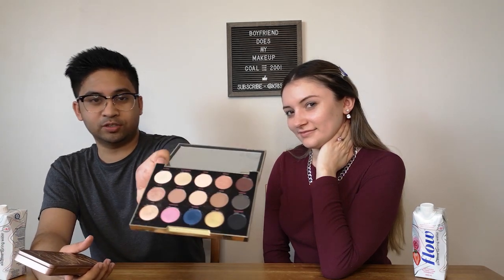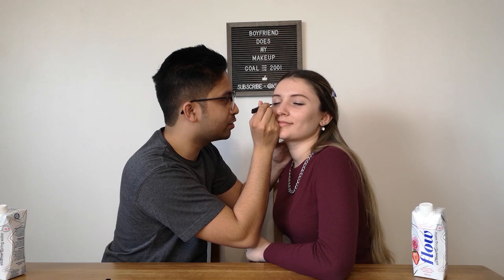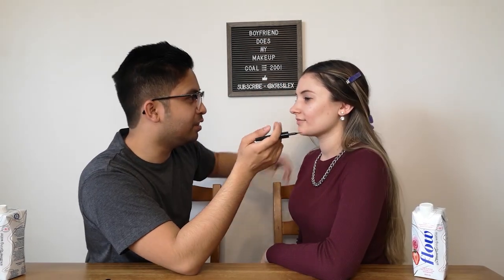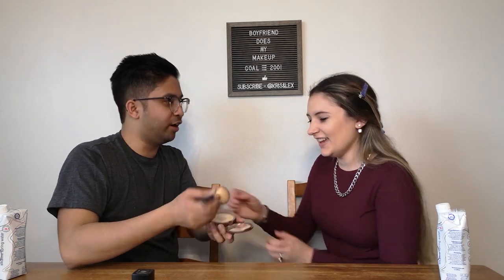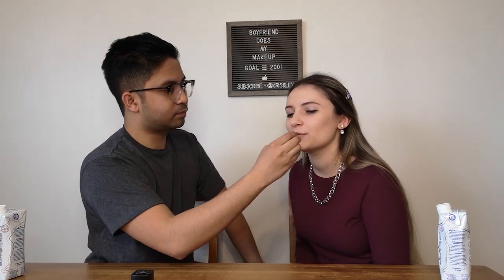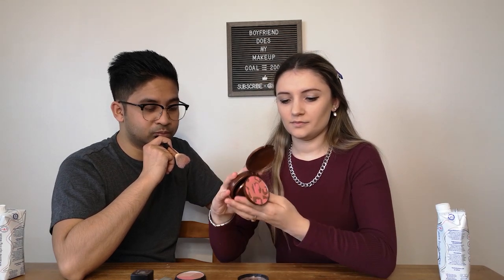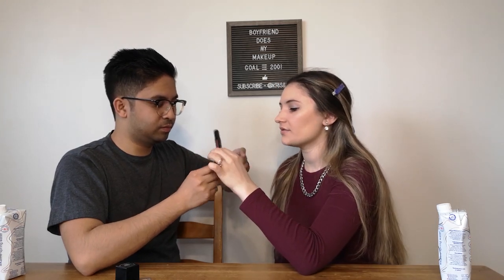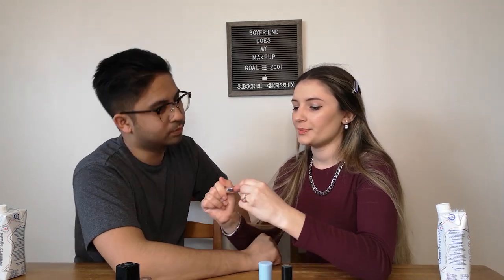BOYFRIEND DOES MY MAKEUP! | FAIL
OH MY GOSH! Lex won the challenge in our last video so today he got to do my makeup and the end result is crazy! I gave him all of my makeup and just let him do his thing (to do best of his abilities! HaHa) Make sure to watch till the end for a SURPRISE GIVEAWAY we will be doing!

Products Used:
Mario Badescu Skin Care facial spray w/ aloe, herbs & rosewater
E Lash Princess Mascara
NYX Full Throttle Pallette
Markwins Int. Blush
Maybelline Fit Me! Matte + Poreless Foundation
Loreal Paris Lineur Intense
Mineral Fusion Pressed Powder Foundation
Nicole Miller New York Highlighter
Anastasia Beverly Hills Dolce Liquid Lipstick
QUO Beauty Blender
Urban Decay Gwen Stefani Pallette